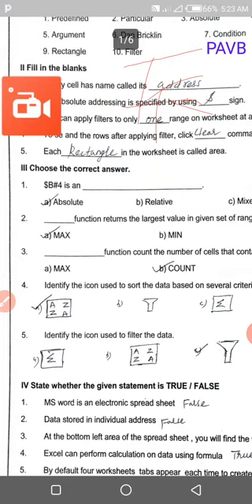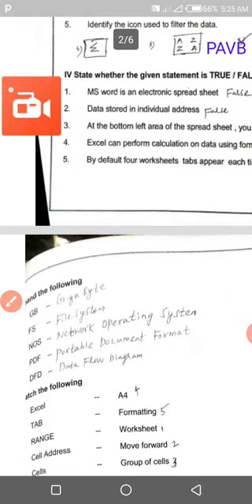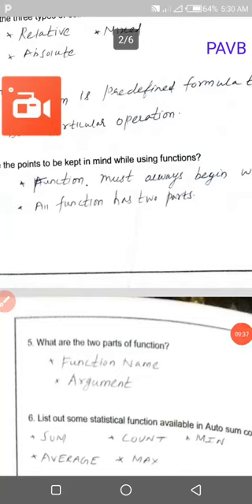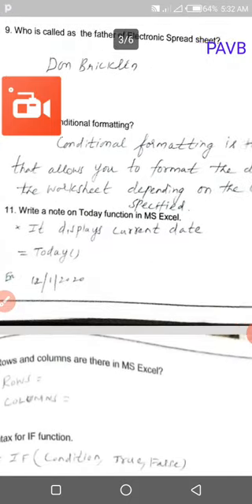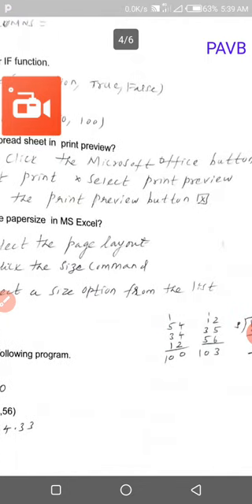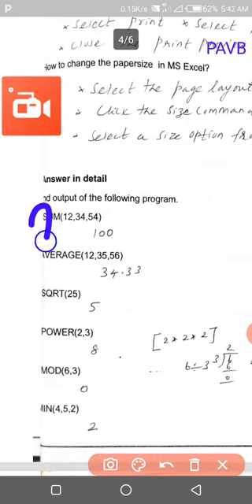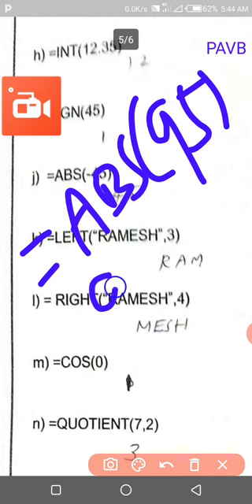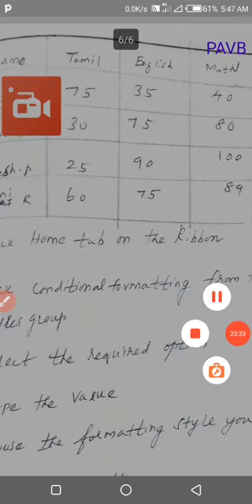std 7 cs ln3 msexcel book evaluation